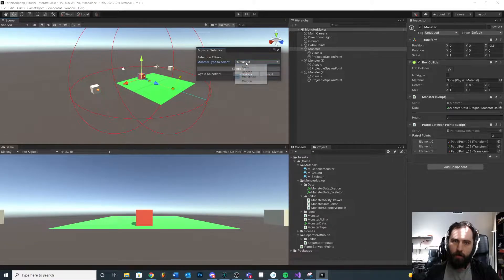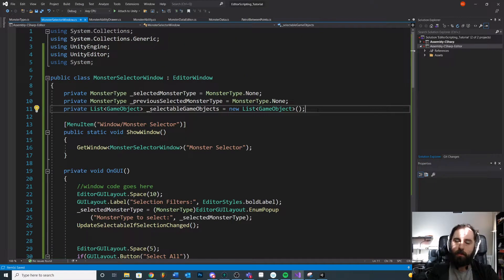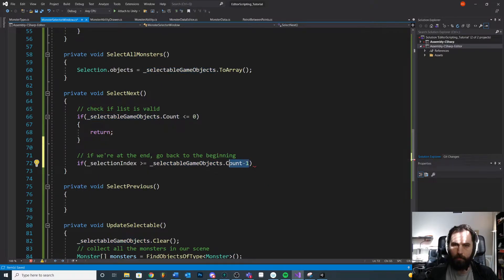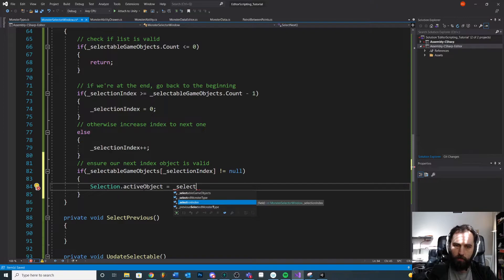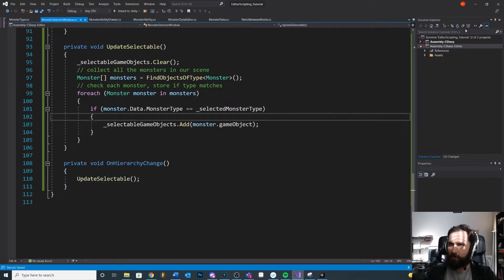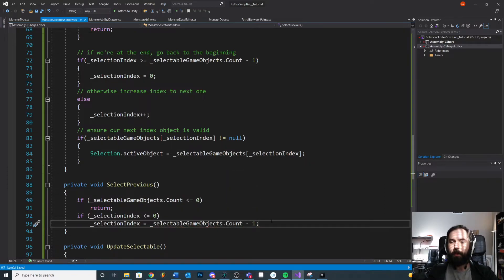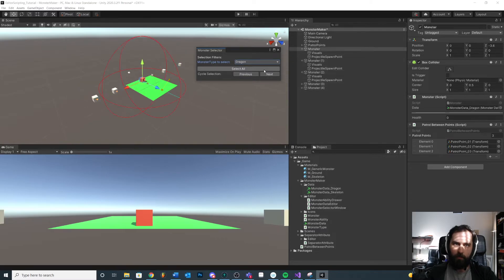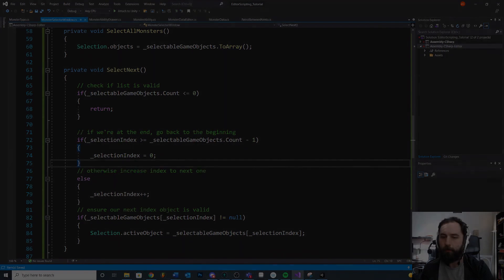Cycle Through Selections - 23 - Unity Editor Scripting